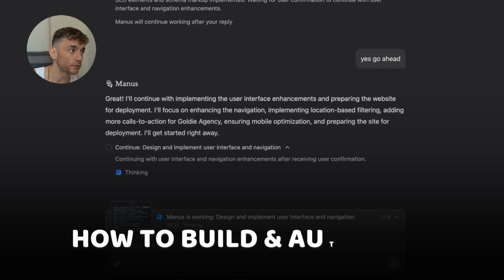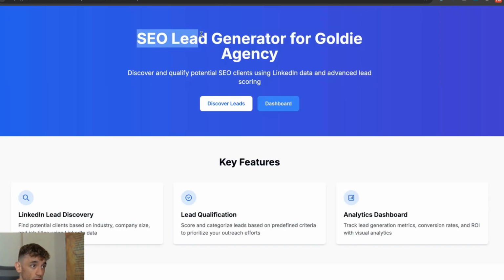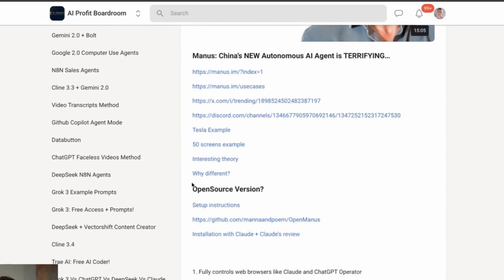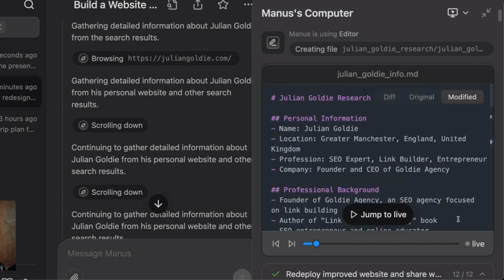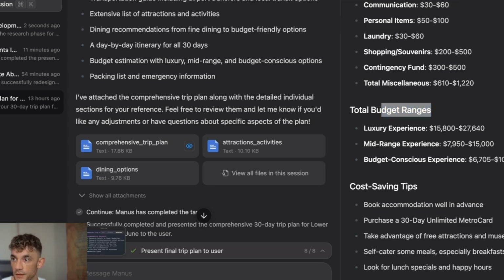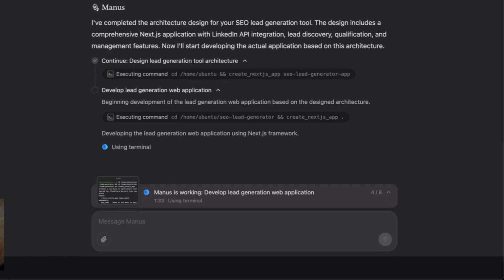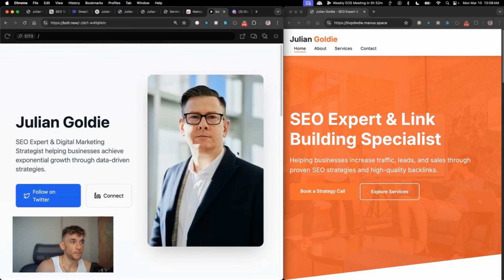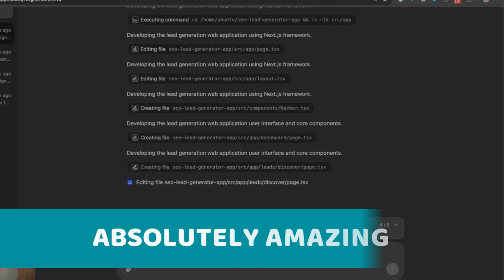Manus: Automate Your Workflow with ONE Click! 🤯